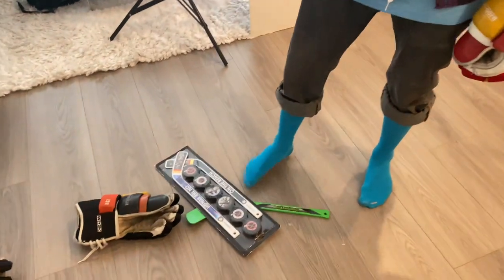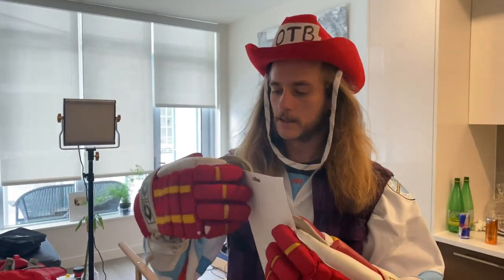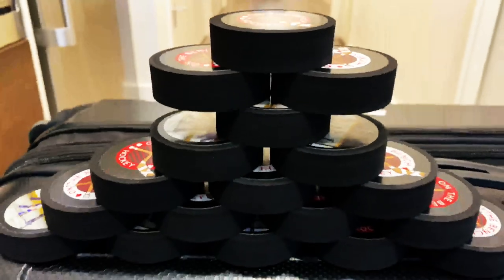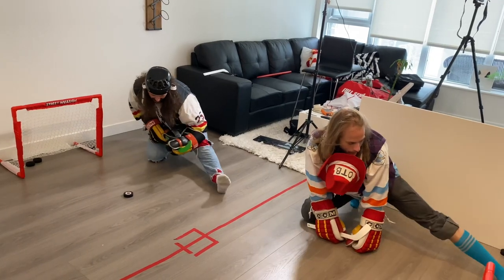MOST CONTROVERSIAL MINI STICK GOAL OF ALL TIME!!!!! WAS IT IN ??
Game 1 of the 2020 mini stick world final went into overtime last night... what could be the most controversial goal of all time. Jacob took game 1 with a 7-6 win GAME 2 FRIDAY. COMMENT BELOW IF YOU THINK IT'S A GOAL OR NOT !